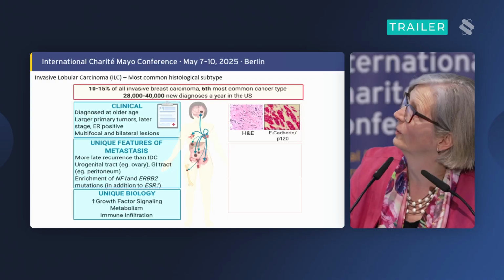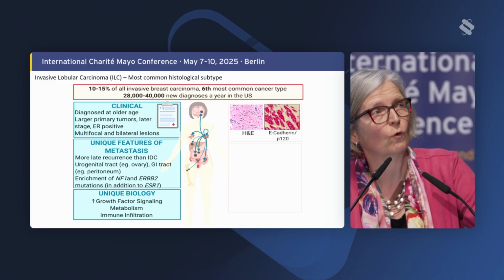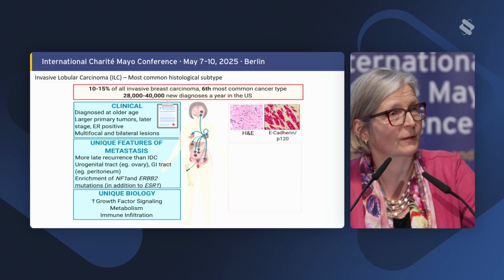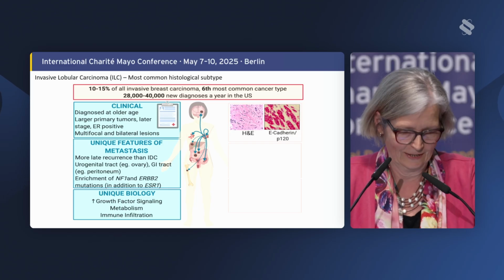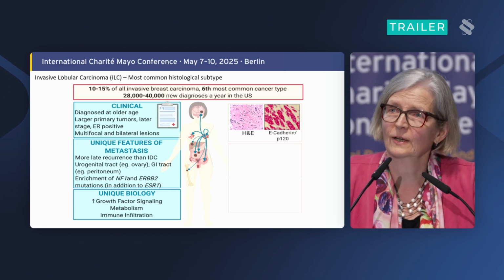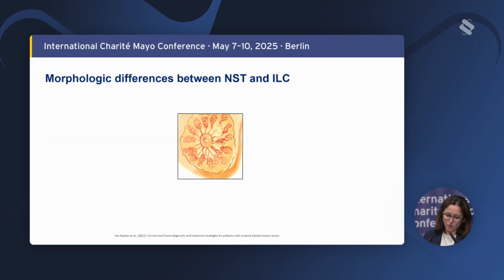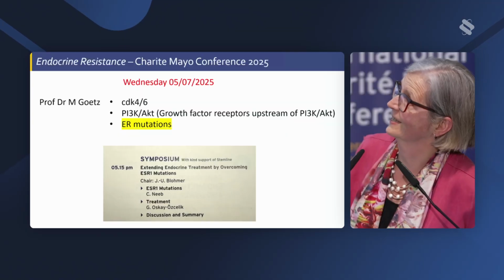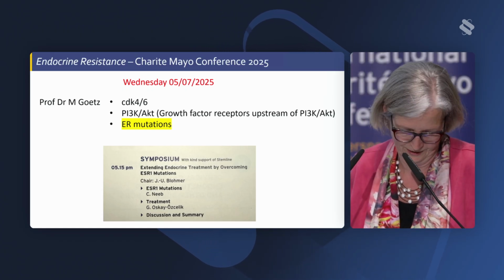Breast Cancer – Invasive Lobular Carcinoma and Endocrine Resistance | CME-Fortbildung | Trailer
Discover the distinct clinical and biological characteristics of invasive lobular carcinoma (ILC), a unique subtype of breast cancer with Prof. Dr. med. Steffi Oesterreich and Prof. Dr. med. Maria Margarete Karsten. Learn why ILC often requires tailored diagnostic and treatment strategies, including insights into its molecular profile, challenges in standard therapies, and the urgent need for ILC-specific clinical trials and research.